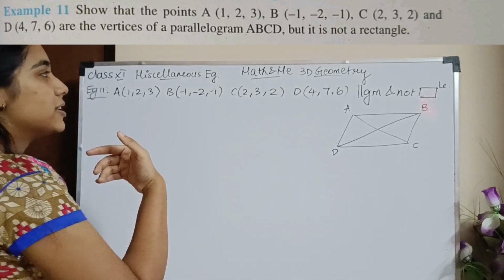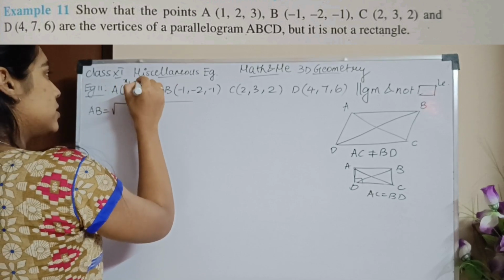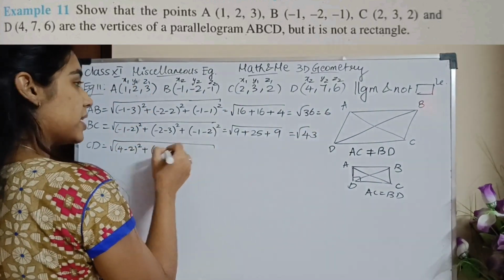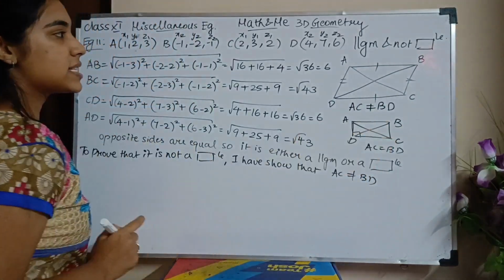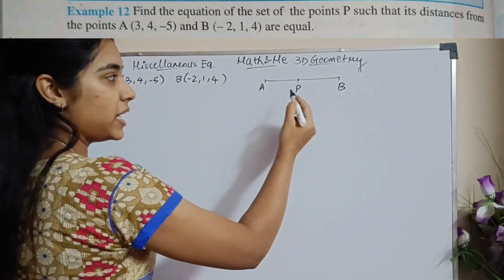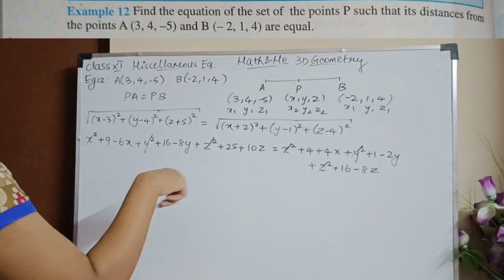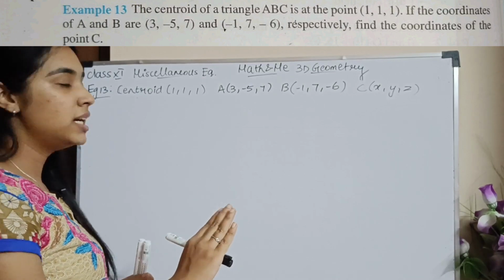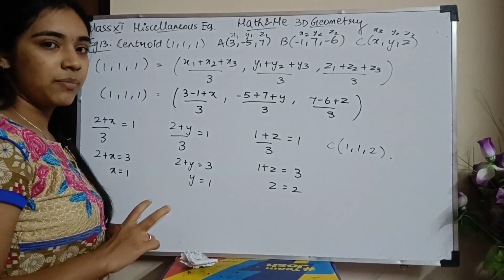Eg 11-13 Miscellaneous 3D Geometry#3d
This video includes FORMULAS, EXAMPLES AND EXERCISES from the chapter 3D GEOMETRY of Class 11.